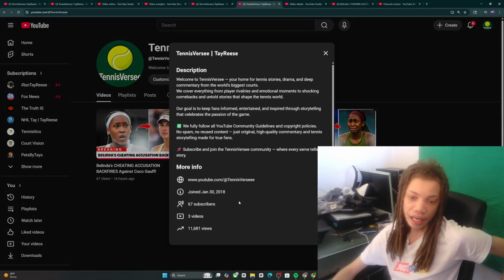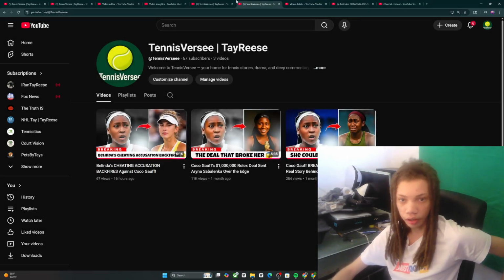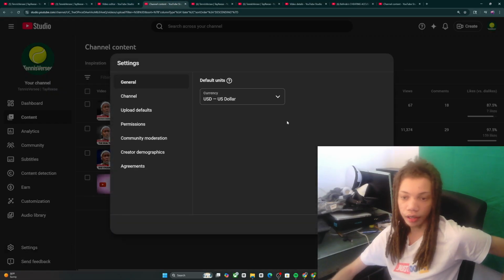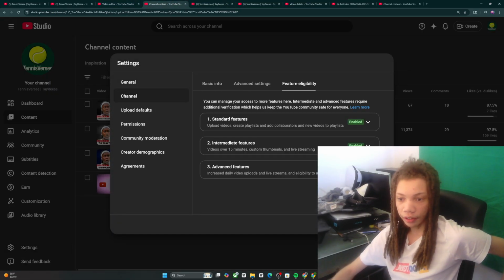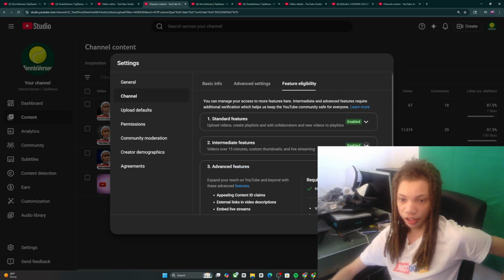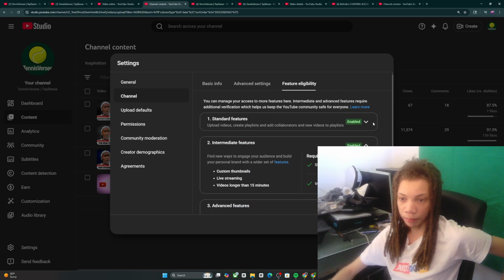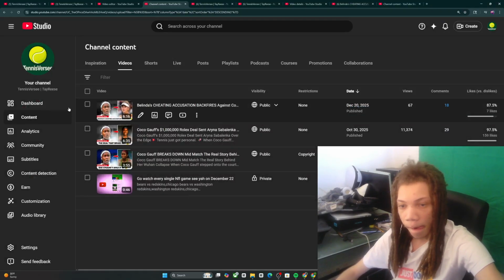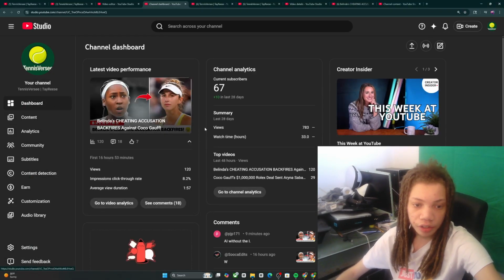How to Escape 0 Impressions Jail on Brand New YouTube Channel Step by Step Tutorial No One Else Show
How to Fix 0 Impressions on a Brand New YouTube Channel — Step by Step Tutorial No One Else Shows

Welcome to TayReese | YouTube Automation Unedited!

In this video, I show you how to fix 0 impressions on a brand new YouTube channel, step by step. If your channel feels stuck at 0 views, or you’re struggling to go viral, this guide will walk you through the process, including tips for handling glitches and starting fresh without losing momentum.

What you’ll learn in this tutorial:

How to escape “Zero Impressions Jail”

Step-by-step methods for brand new channels

Fixing glitches that prevent growth

Tips to help your new channel gain traction and go viral